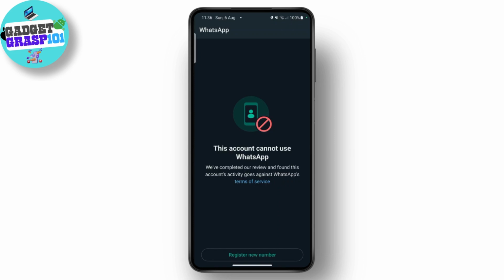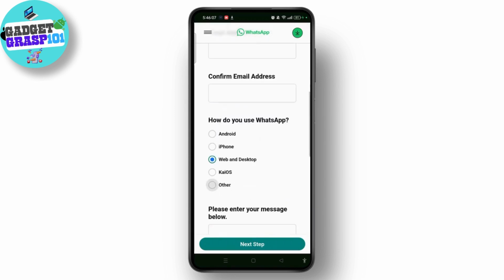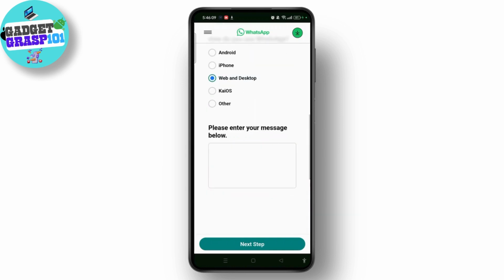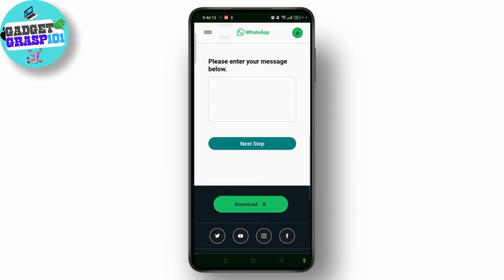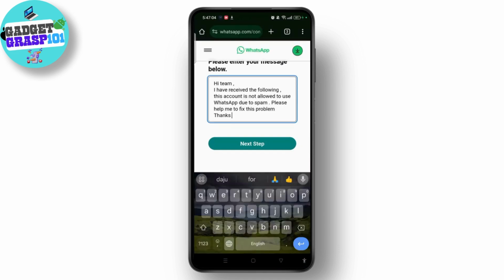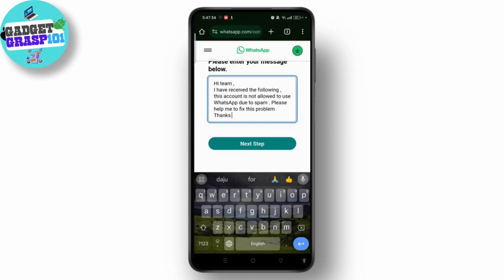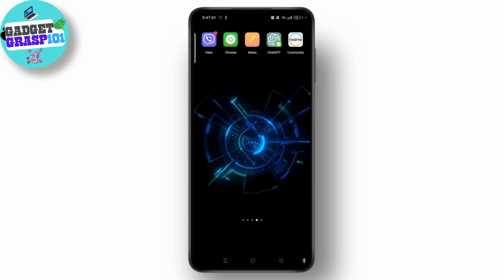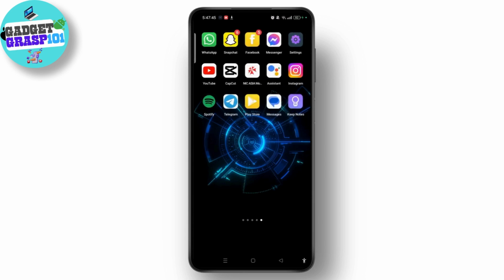How to Unbanned WhatsApp Number if WhatsApp Banned your Number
Learn how to easily unban your WhatsApp number if it has been banned, with this step-by-step tutorial. Whether your WhatsApp number was banned due to violations or other reasons, we've got you covered!

In this video, you'll discover effective methods to unban your WhatsApp number and regain access to your account. We'll walk you through the process step-by-step, ensuring you understand each crucial detail.

Timestamps:
0:00 Introduction
0:30 Understanding Why Your WhatsApp Number Was Banned
1:00 Step 1: Checking WhatsApp Ban Status
1:30 Step 2: Appealing the WhatsApp Ban
2:00 Step 3: Contacting WhatsApp Support